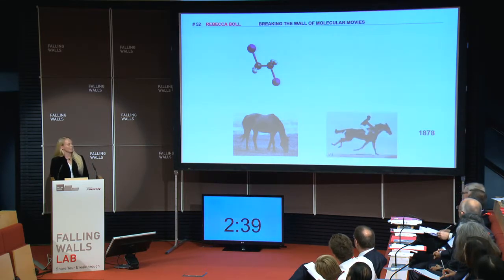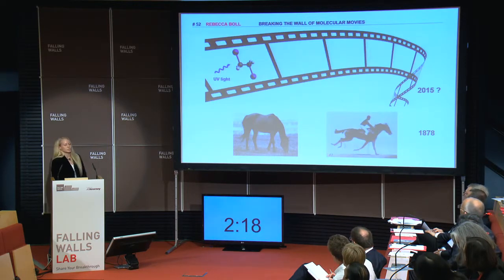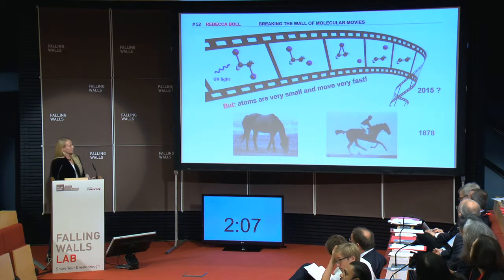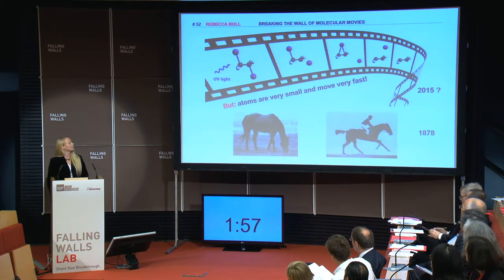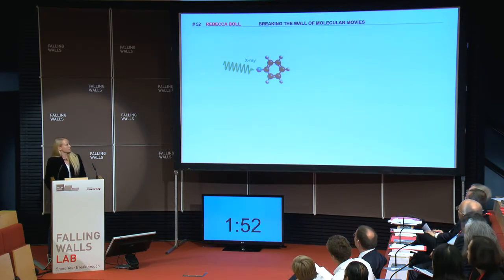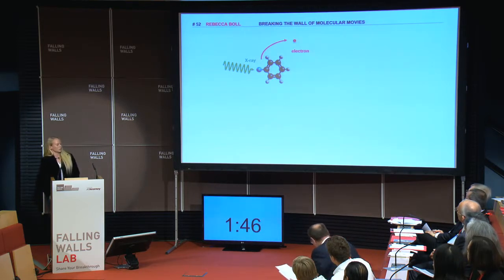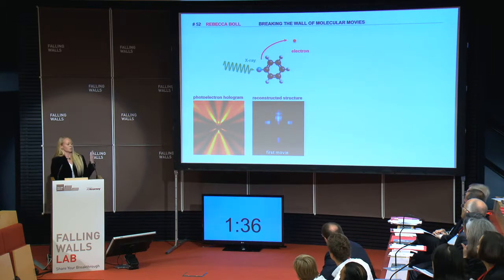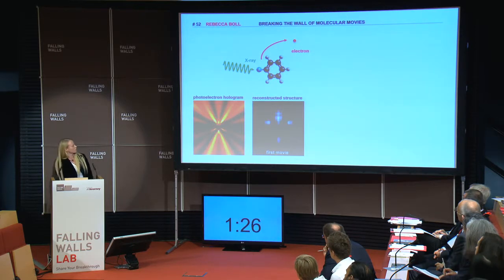Rebecca Boll - Breaking the Wall of Molecular Movies @Falling Walls Lab 2014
Shooting movies of single molecules, to understand how the world works on its most fundamental level.